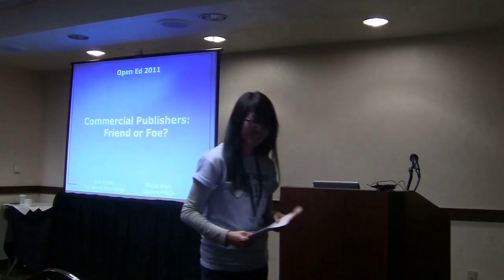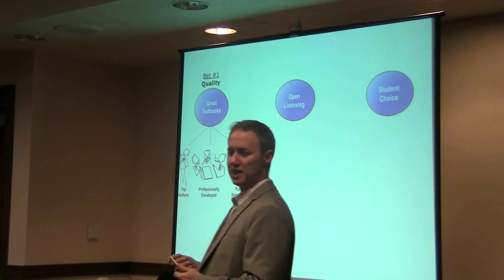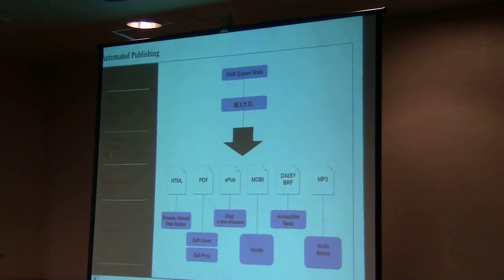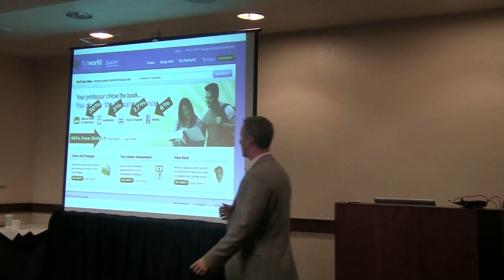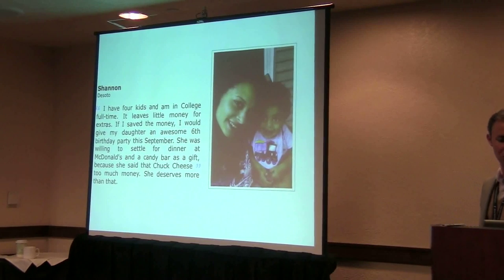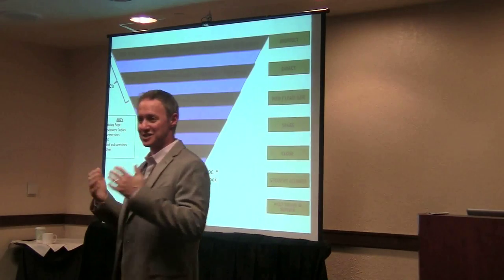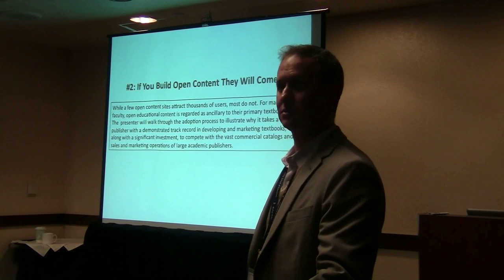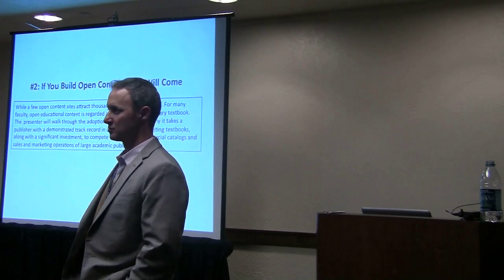Are commercial publishers friend or foe of open education?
Are commercial publishers friend or foe of open education? This session will challenge five common assumptions about the role of commercial publishers in the open education movement. The presenter will share lessons learned from the frontlines of the $8 billion college textbook industry, and demonstrate why profit motives and financial incentives can be critical elements in fostering a healthy open education ecosystem that helps increase the mainstream popularity, usage and long-term financial sustainability of OER.

This session will begin with a brief overview of the disruptive business model of Flat World Knowledge, a commercial publisher of free and open textbooks.  The presenter will then challenge five common assumptions about the private sector and open textbooks.

Specifically:

1. Commercial activity is counter to the goals of the open education movement. Widespread use of high-quality OER is a shared goal within the open community. The presenter will discuss how a commercial publisher can play a central role in the creation, distribution and usage of OER that helps move it from the fringes to the center of the national conversation on higher education.

2. If you build open content they will come.  While a few open content sites attract thousands of users, most do not. For many faculty, open educational content is regarded as ancillary to their primary textbook.  The  presenter will walk through the adoption process to illustrate why it takes a publisher with a demonstrated track record in developing and marketing textbooks, along with a significant investment, to compete with the vast commercial catalogs and sales and marketing operations of large academic publishers,

3. While the non-commercial clause isn't suitable for all, for a professional publisher to reach scale and build a sustainable model around open, the non-commercial clause may be not only appropriate, but necessary for long-term survival.

4. There's already more than enough open content out there.  Supply, not demand, remains a hurdle for the mainstream adoption of OER.  There is a distinction between open content and adoptable open content. The presenter will provide examples of the kind of support and supplemental teaching materials faculty expect from a textbook publisher, and the resources required to change the perception, among many faculty, that free comes at the expense of quality.

5. Authors shouldn't profit from writing openly-licensed textbooks. There are many motivations for writing open textbooks. For academic authors seeking to do the right thing for students and be fairly compensated for their work, the commercial open textbook model makes sense.  The presenter will share examples of both first-time and market-leading authors who have embraced the commercial open textbook model as a way to improve textbook affordability and enjoy a more sustainable income stream for years to come.

Speakers: Eric Frank, Nicole Allen